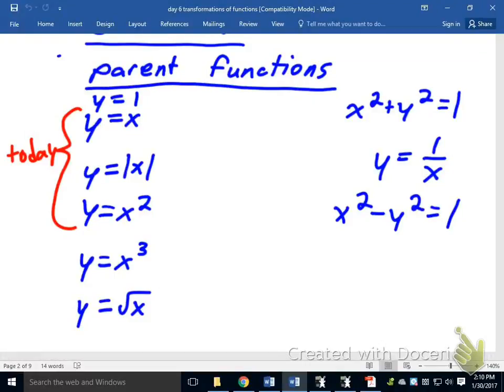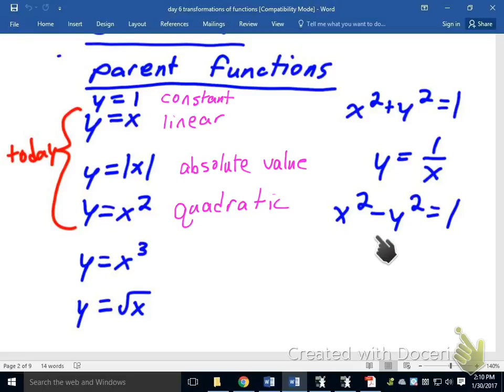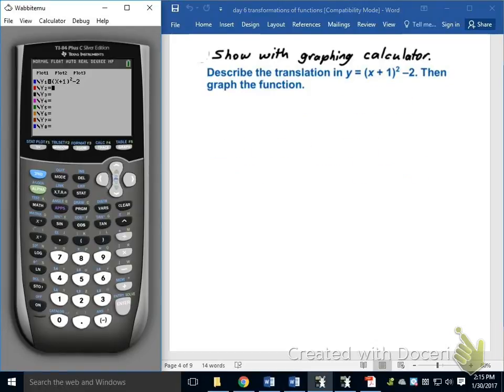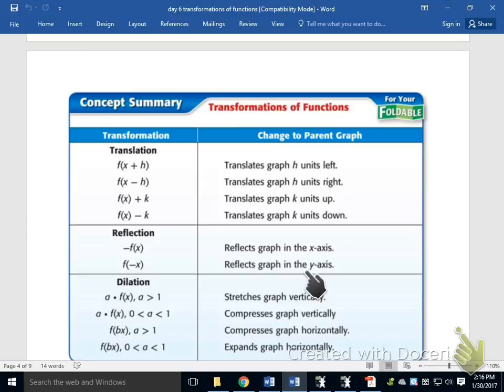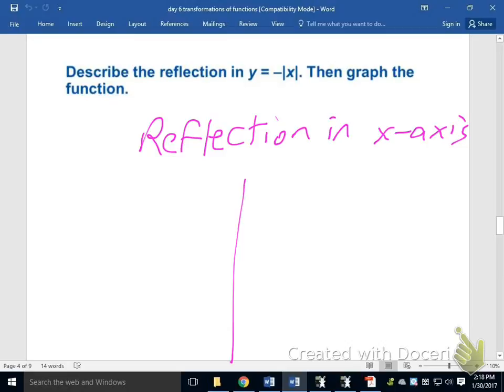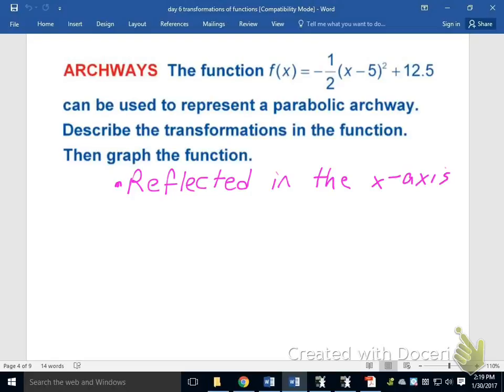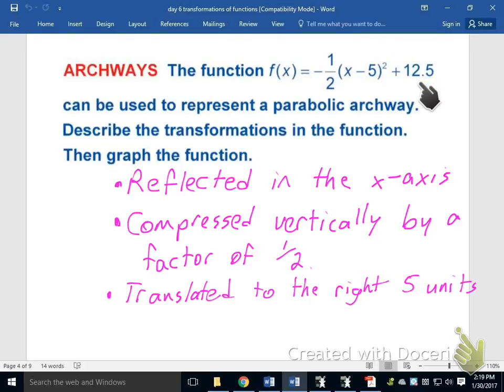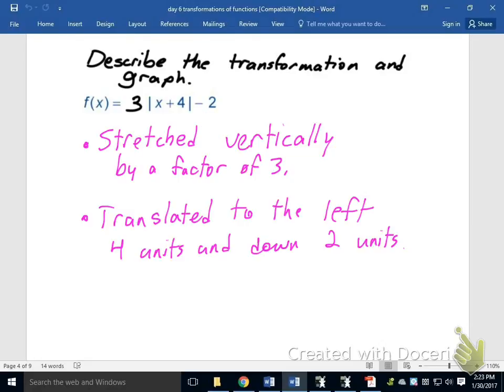day 6 transformations of functions